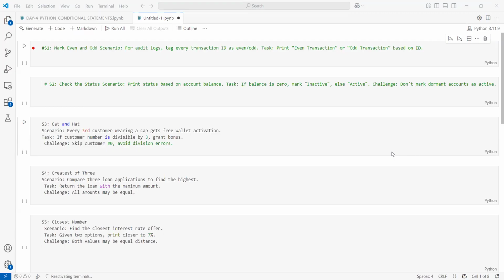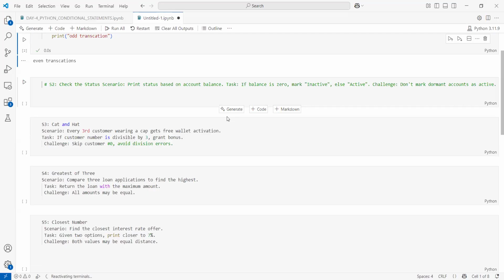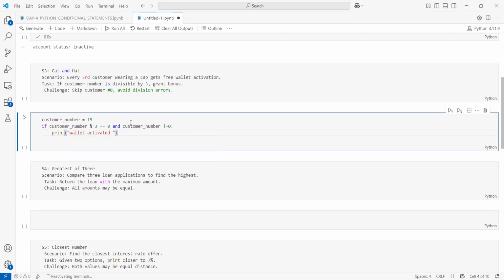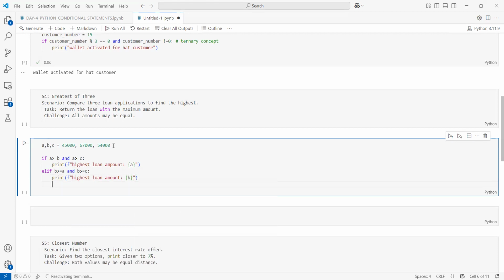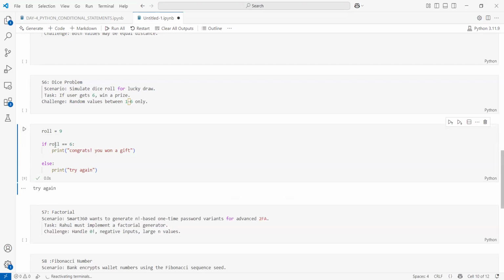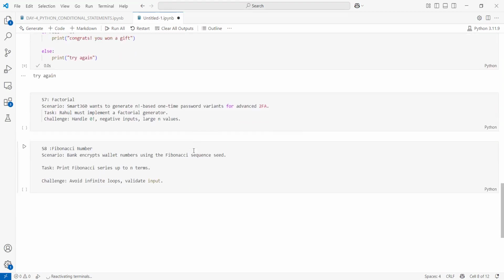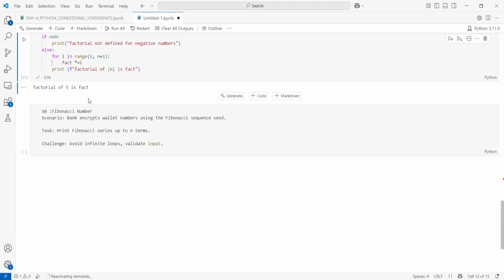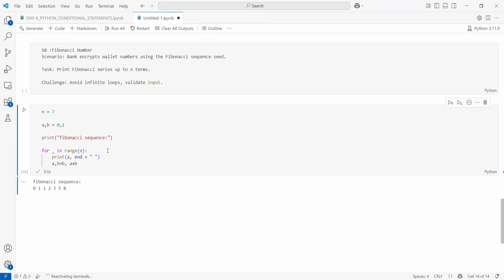DAY 4.1 CONDITIONAL SCENARIOS